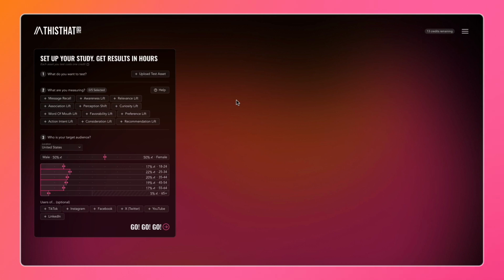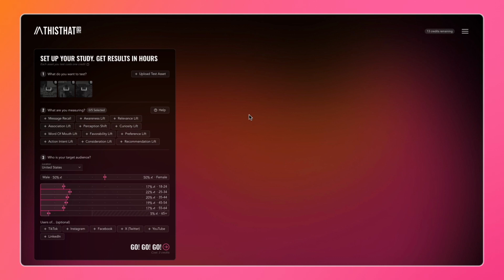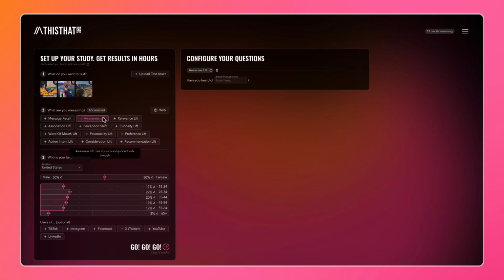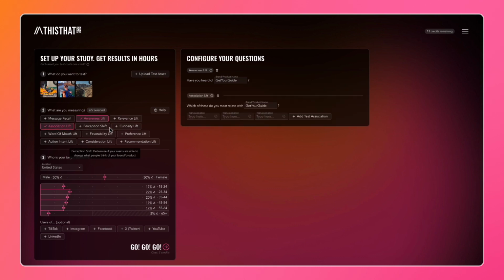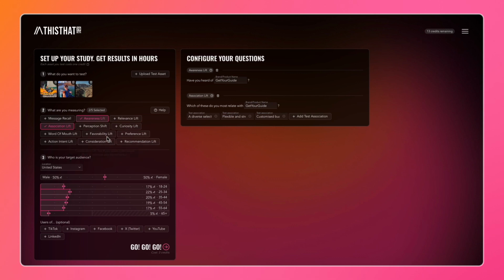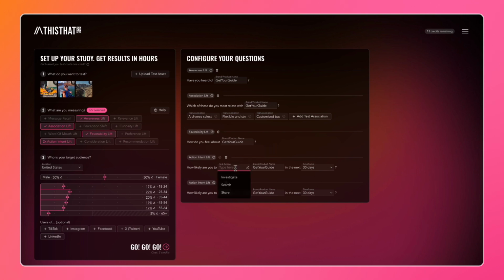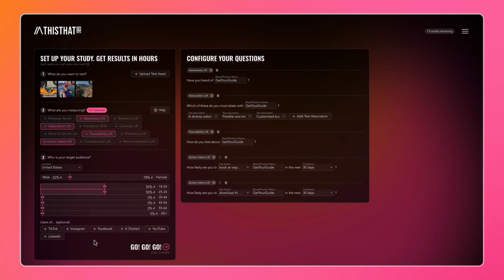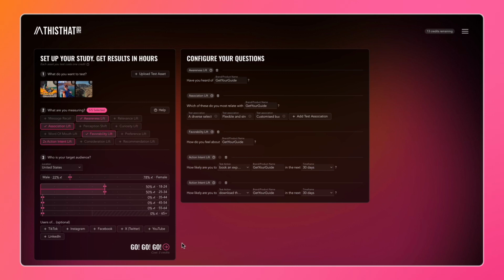Launch A New Brand Lift Study and Get Results in Hours | ThisThat 2D Explained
Launch A New Brand Lift Study with ThisThat 2D and Get Your Results in Hours.

We've made launching a study as easy as possible so you can gather opinions and data from your target consumers within hours.

In just three steps you can launch your brand lift study:
Step 1. Select your assets
Step 2. Select your KPIs
Step 3. Select your target audience

0:00 Intro
0:26 Select Assets
1:04 Select KPIs
3:26 Select Target Audience
4:10 Launching

Real opinions, from Real people, in just a few hours

Better Measurement. Better Ads.